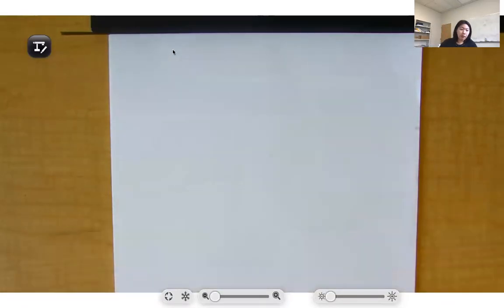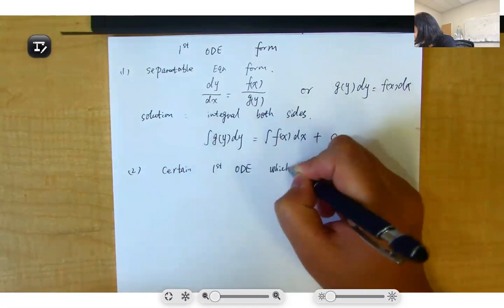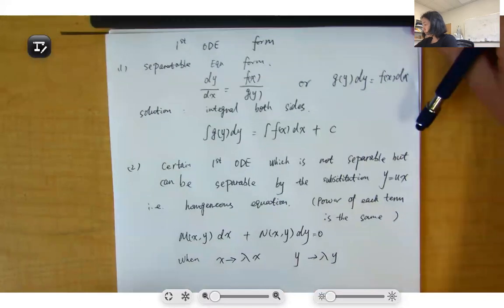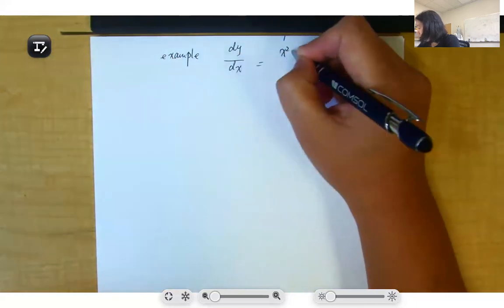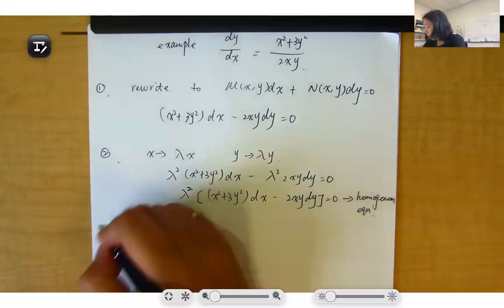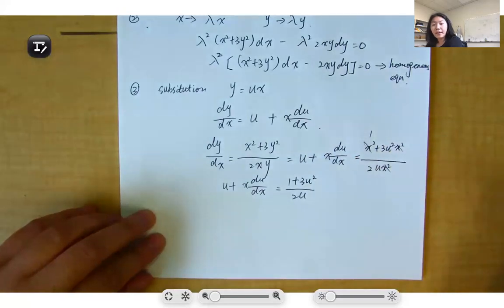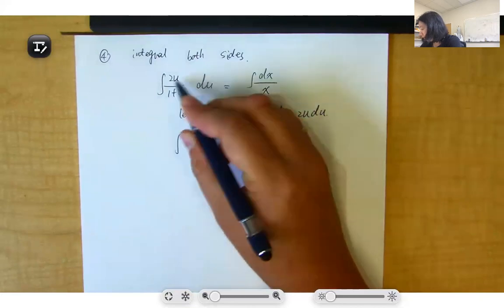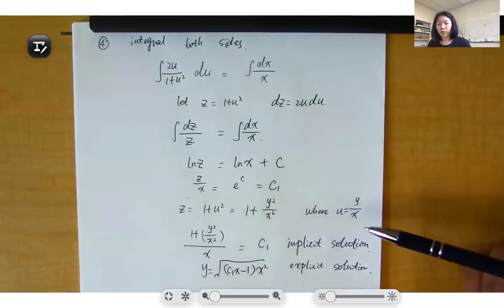Math Method for Engineers: 3A. 1st ODE forms and analytical solutions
Here, we will talk about the forms of 1st ODE, i.e., direct separable form and indirect separable form and examples of how to solve them analytically.